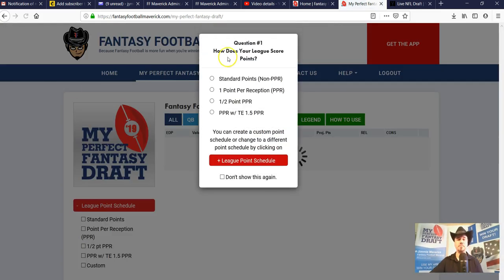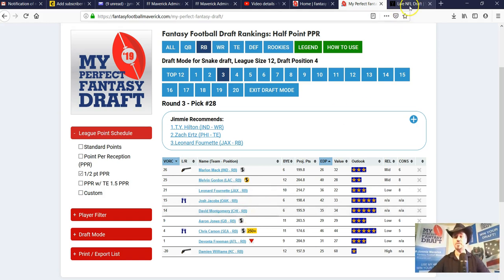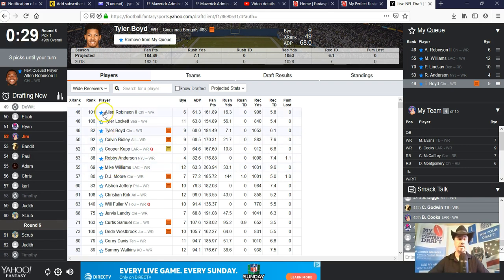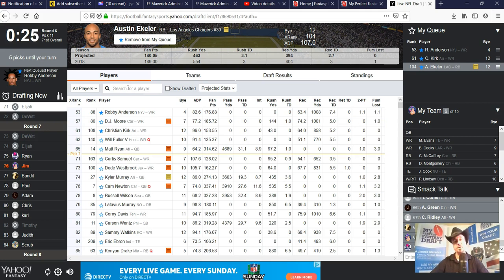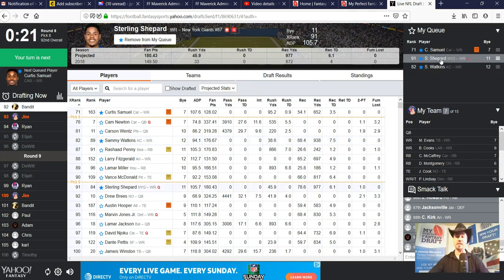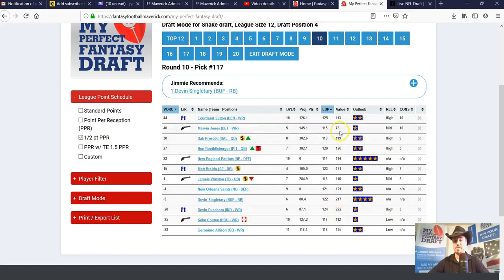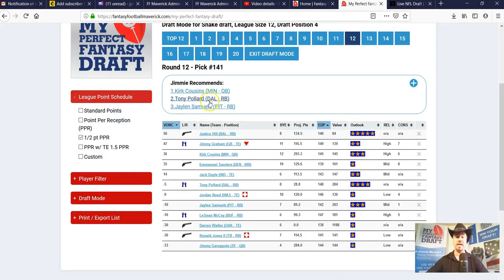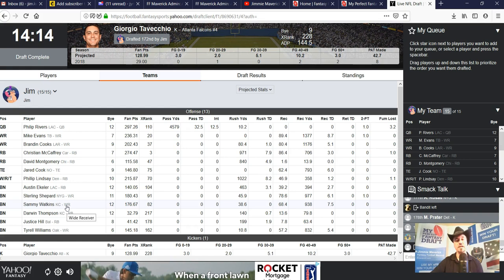Winning Your Draft Mock! Yahoo 12-team, Pick #4 August 23, 2019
It's Draft Weekend and I am ready to rock!  I used My Perfect Fantasy Draft to pick players and check out the team I rostered!  My app is going to help you build an amazing team and give you a solid foundation to win your league this season!

Watch the video to see how this Mock Draft developed.  Here's the team:

QB - Philip Rivers
RB - Christian McCaffrey
RB - David Montgomery
WR - Mike Evans
WR - Brandin Cooks
TE - Jared Cook
Flex - Phillip Lindsay
DEF - Bills
K - Georgio Taveccio

Bench - Austin Ekeler, Sterling Shepard, Sammy Watkins, Darwin Thompson, Justice Hill, Tyrell Williams